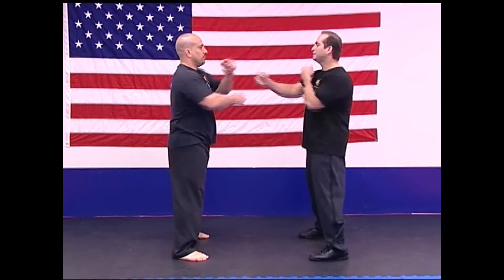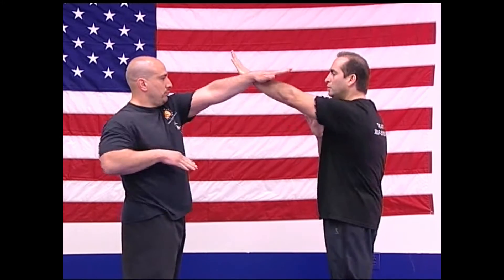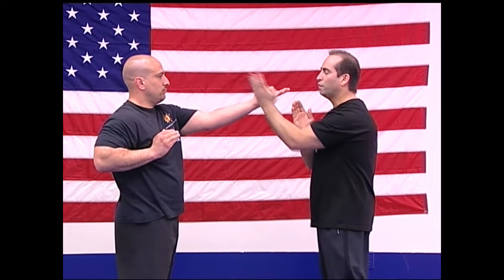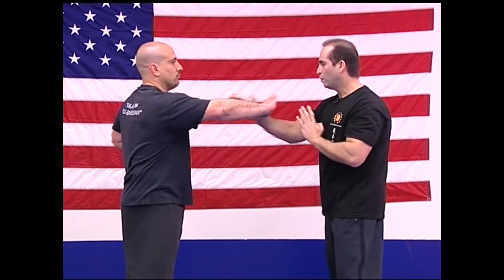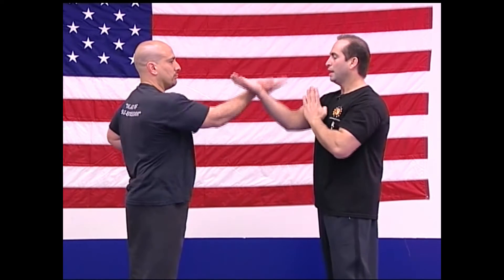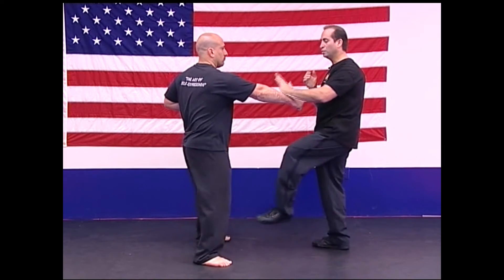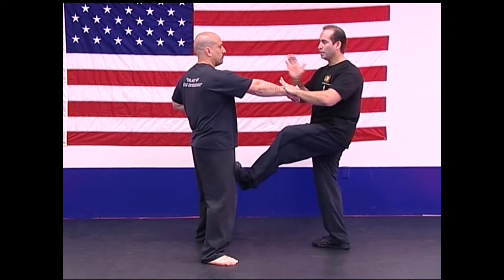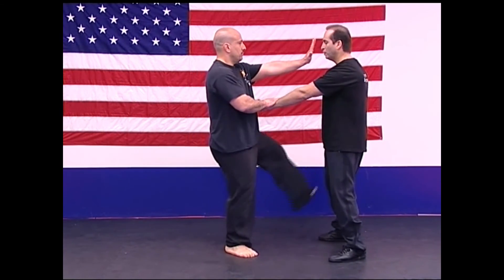JKD 10 BLOCKS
JKD 10 BLOCKS WITH PARTNER!